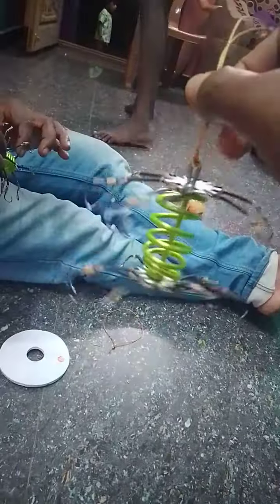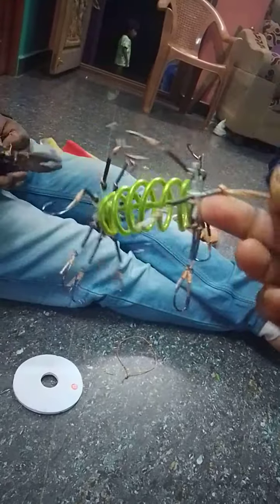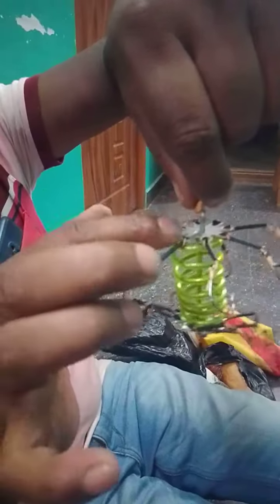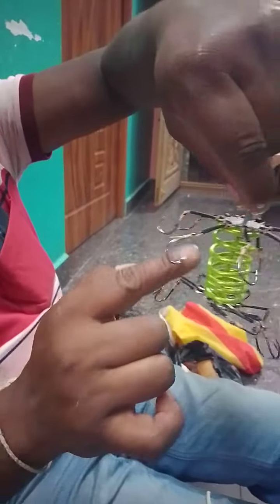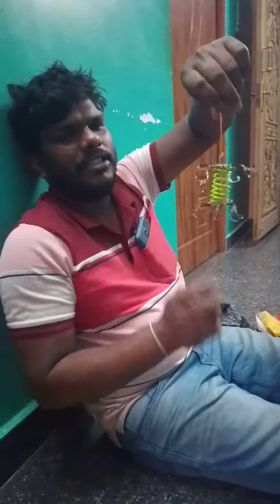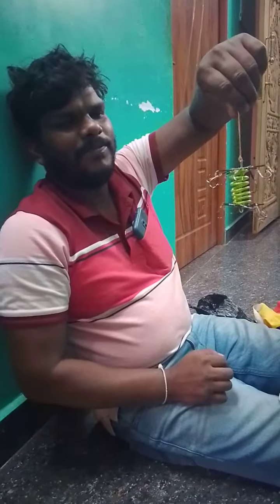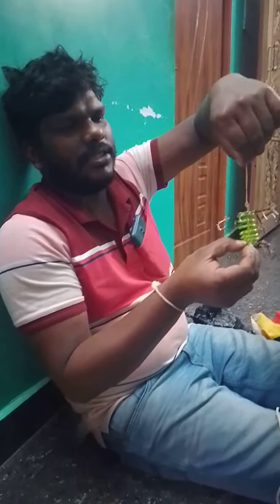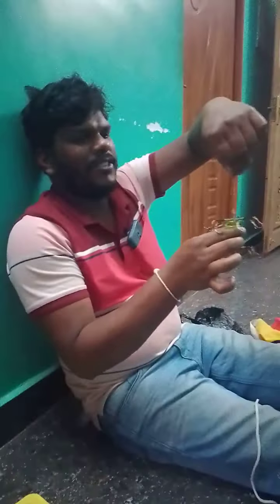என் தம்பி செய்த மீன் பிடி தூண்டில்/fishing 🎣 hook 🪝sarva kutty official #👌🙏🥰